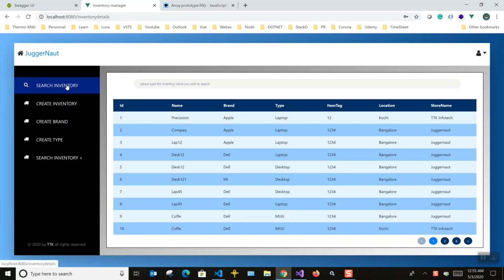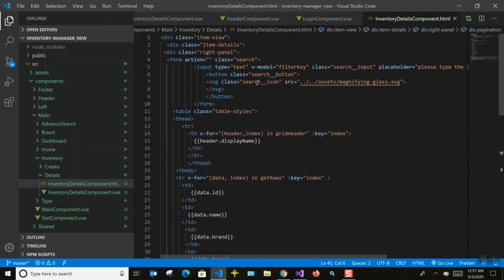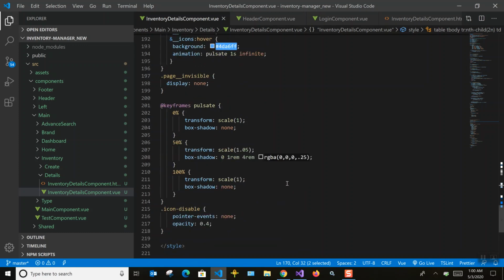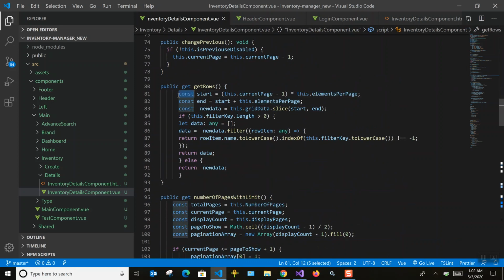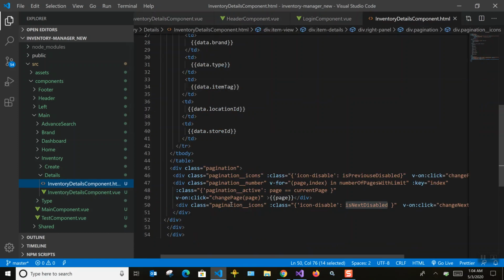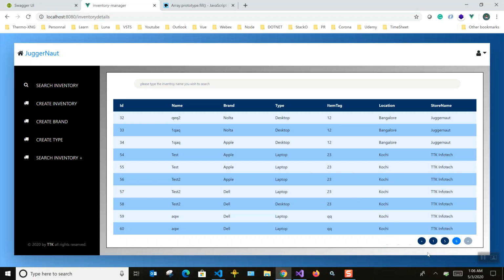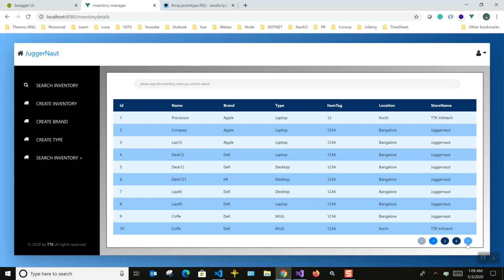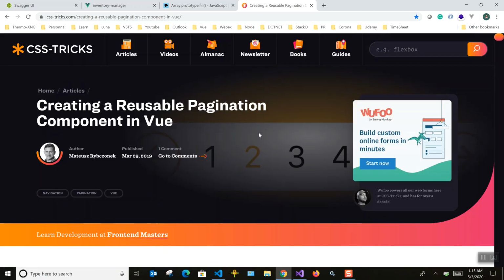Create grid with pagination and filter using vuejs